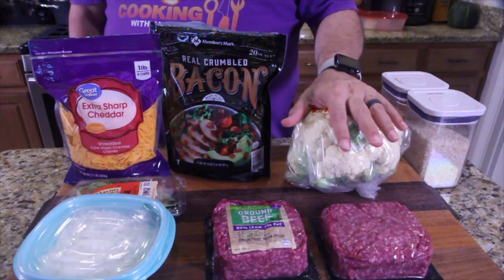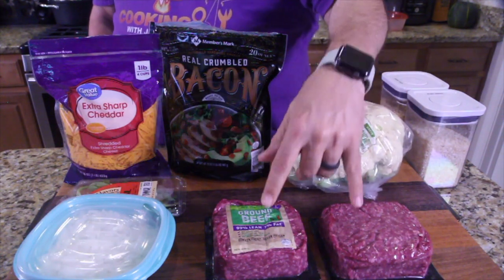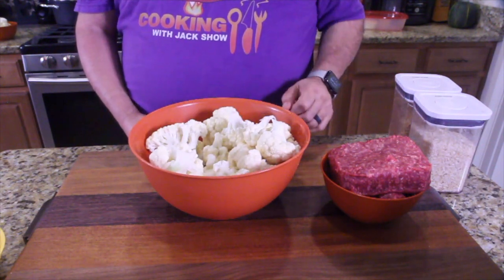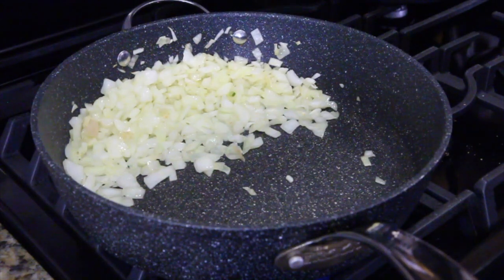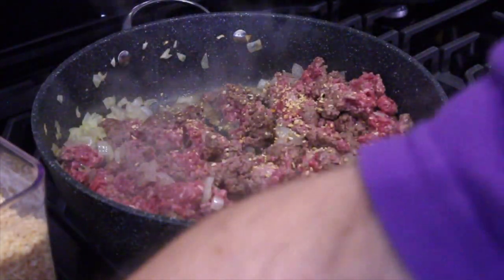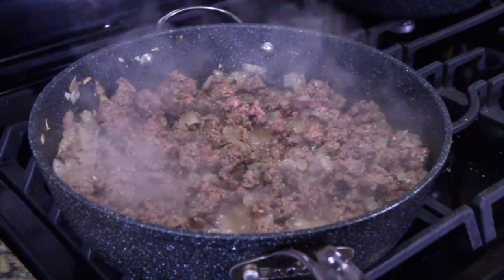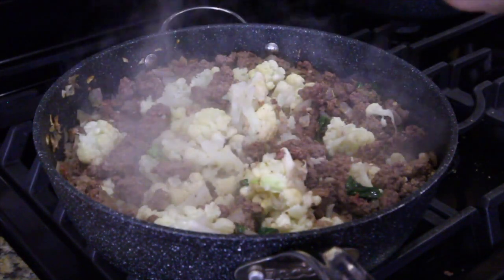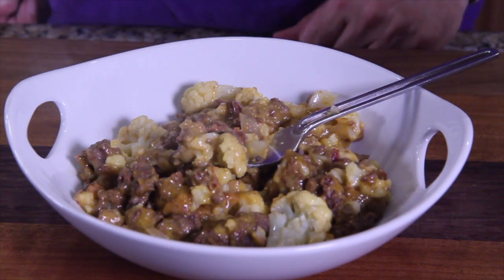Cheeseburger Cauliflower (KETO friendly)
My FREE course on "Social Media Marketing"
THE RECIPE
1 1/2  POUNDS GROUND BEEF
1 POUND CAULIFLOWER
1 CUP CHEDDAR CHEESE
HALF TEASPOON GARLIC SALT

DIRECTIONS:
STEAMED CAULIFLOWER UNTIL FORK TENDER.
BROWN HAMBURGER MEAT WHILE CAULIFLOWER IS COOKING.
ADD CAULIFLOWER, SEASONING AND CHEESE IN WITH THE HAMBURGER MEAT. COOK ANOTHER 10 MINUTES TO GET EVERYTHING INCORPORATED.